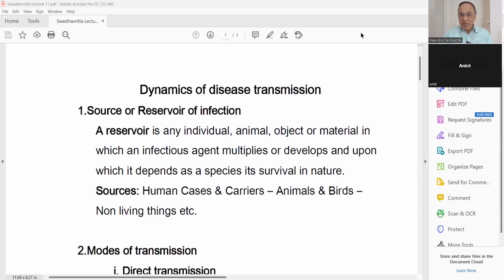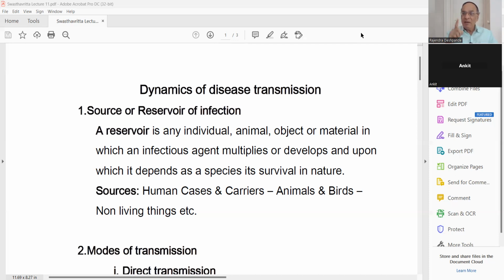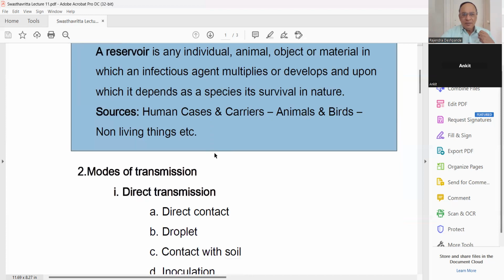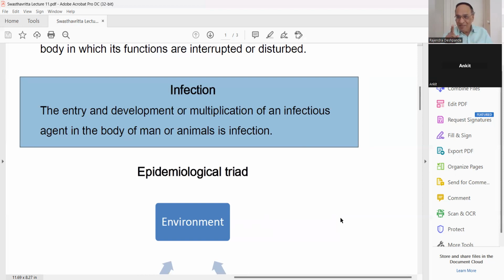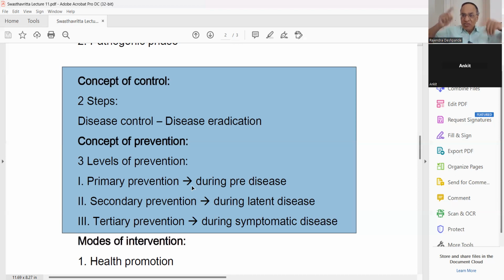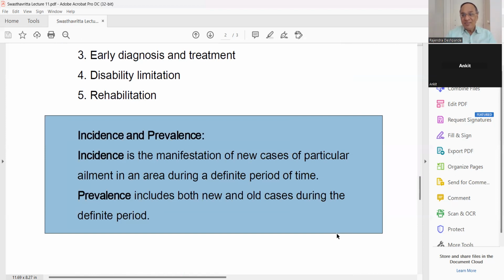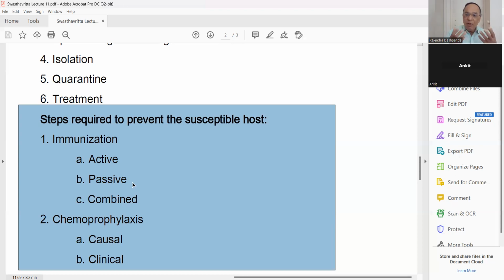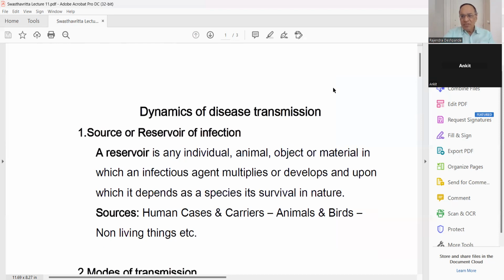Disease Transmission l Epidemiological Triad l Disease Prevention & Control l Isolation l quarantine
Swasthavritta l Lecture 11 l
@Ayurveda Academy
Swasthavritta l Lecture 11
Disease Transmission
Epidemiological Triad
Incidence & Prevalence
Disease Prevention & Control
Isolation
Quarantine
Disease Transmission